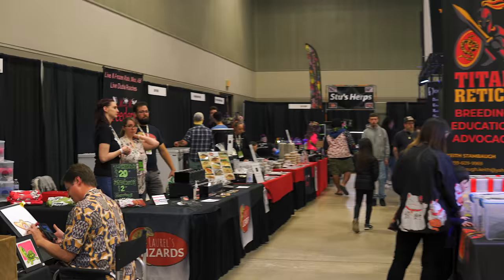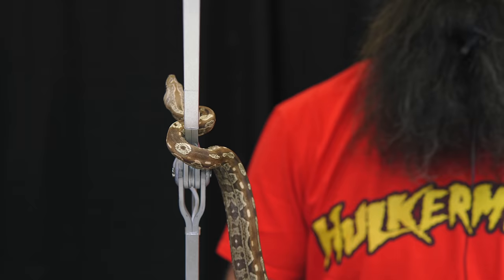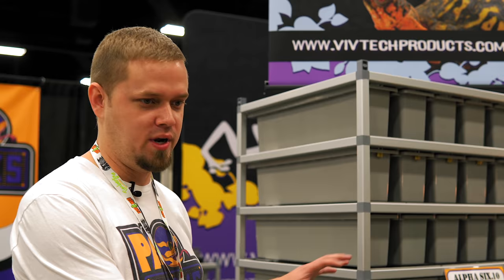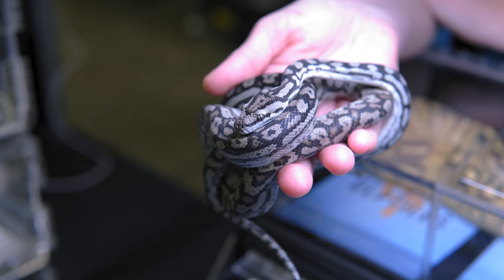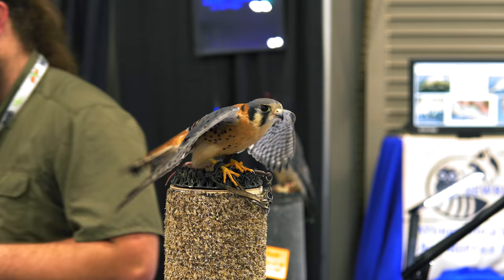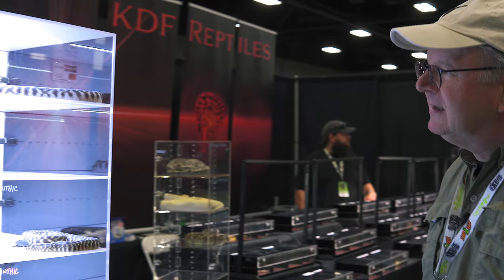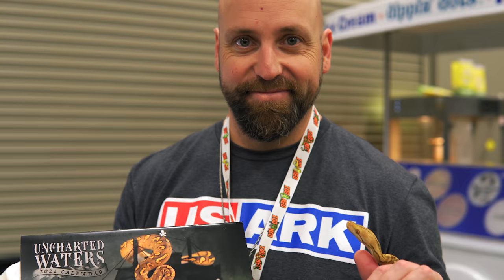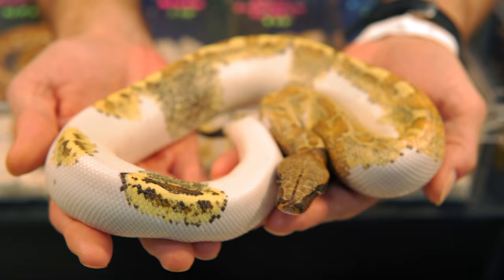NEW BLOOD PYTHON MORPH + Who REALLY Founded KINOVA?! | Arlington NARBC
The Arlington NARBC was a python lovers dream - and the Piebald Blood Python was just the icing on top! Check out some highlights of what the February 2022 show had to offer and meet the man REALLY responsible for KINOVA.

0:00 NARBC Arlington February 2022
0:55 Crested Geckos with Treehouse Geckos
1:57 Boa Constrictors with Dave Levinson of RL Exotics
3:30 Justin K. and Jason K.
4:02 Pac Racks
5:22 Inland Carpet Pythons with Kori Martin Reptiles
6:42 Birds of Prey with Nature's Edge Wildlife and Reptile Rescue
8:26 Blackheaded Pythons with Split Rock Reptiles
11:14 Piebald Blood Python with Bailey & Bailey Reptiles